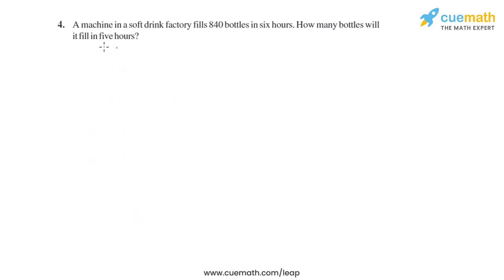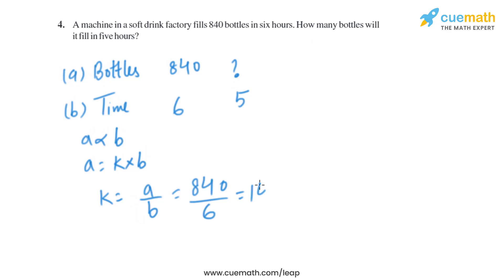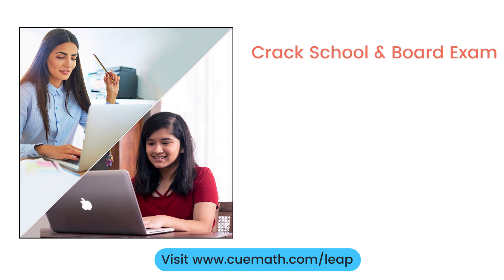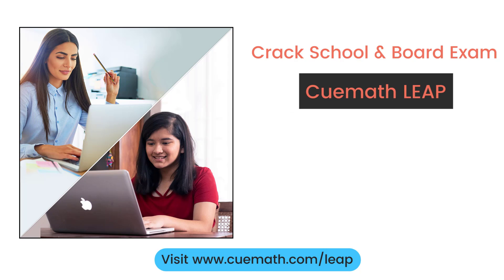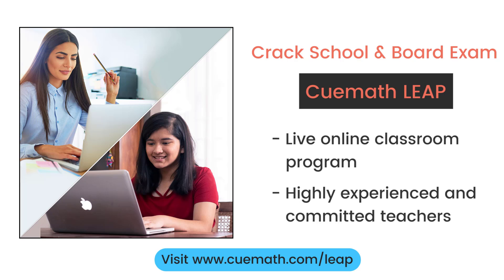Class 8 Chapter 13 Ex 13.1 Q 4 Direct and inverse proportions Maths NCERT CBSE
This video covers NCERT Class 8  Maths Chapter 13 Exercise 13.1 Q4 (Direct and inverse proportions)

To download pdf of all text solutions for this chapter click here NOW